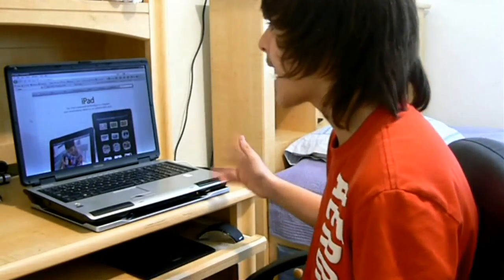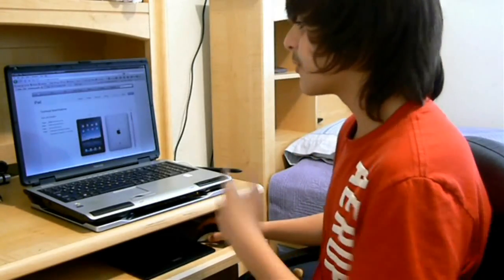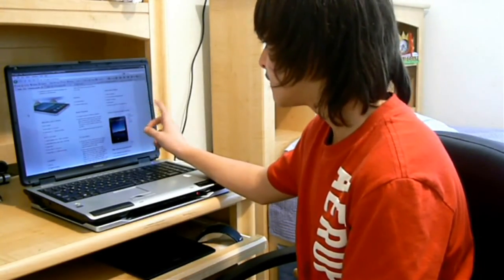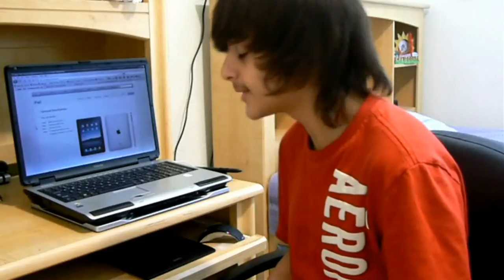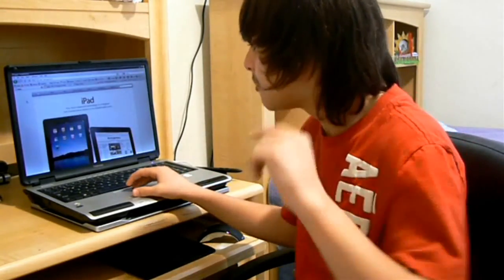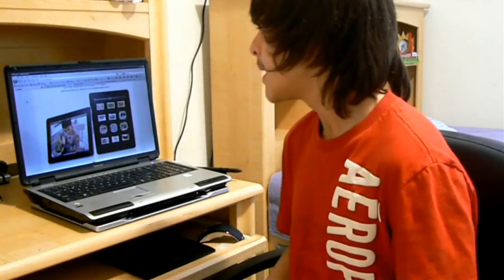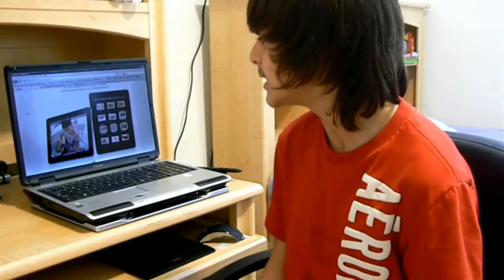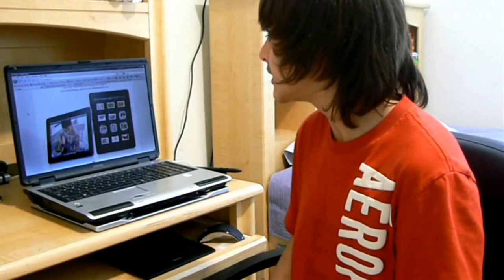Apple iPad - First Impressions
My first impressions of the Apple iPad. Feel free to disagree, this is just my opinion.